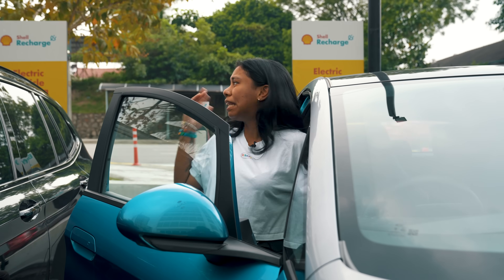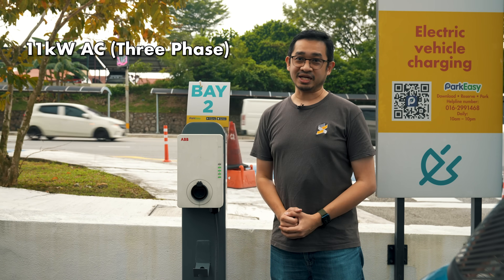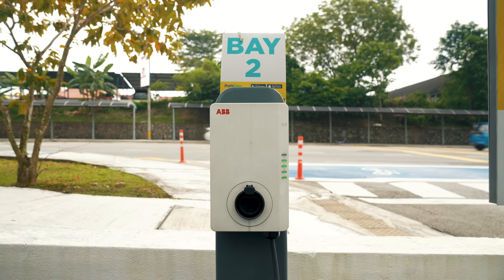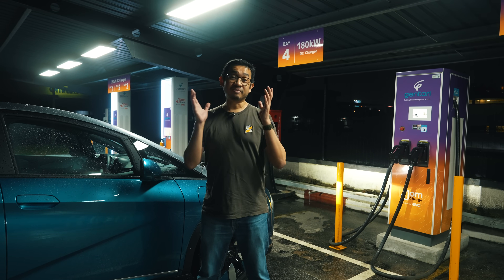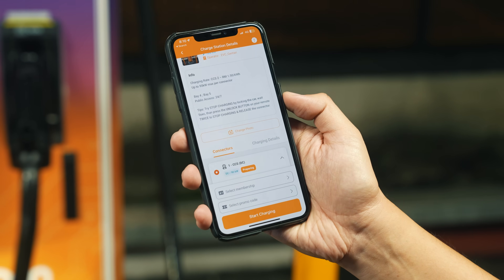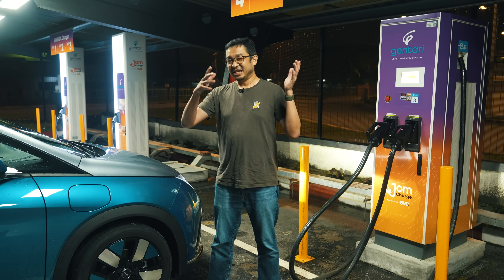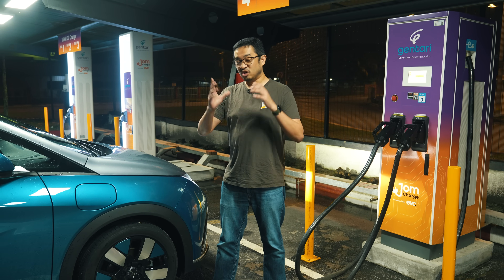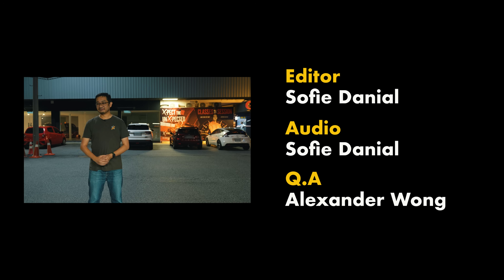Why is the BYD Dolphin/Atto 3 slow to charge? Here's why | EV Guide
Different EVs have different charging support for AC and DC. If you have a BYD Atto 3 or the BYD Dolphin, you might notice that your EV isn't charging as fast as you'd expect. Most EVs from China such as BYD and GWM Ora support single-phase AC charging with up to 7kW. But why are you only getting 3kW when plugged into an 11kW AC charge point?

We explain the AC and DC charging support for the BYD, the types of chargers available and what you should do to get the fastest charging possible for your EV.

Chapters:
0:00 - Intro
0:52 - EVs with single phase OBC
01:12 - AC Charging options in Malaysia
01:46 - BYD Dolphin with 11kW AC charger
02:20 - BYD Dolphin with 7kW AC charger
03:26 - BYD Dolphin with 22kW AC charger
04:01 - Recap on BYD Dolphin/Atto AC charging
04:41 - BYD Dolphin DC Charging
05:41 - Limit DC Charging to 80%
06:22 - Choose the right DC Charger
06:50 - Conclusion